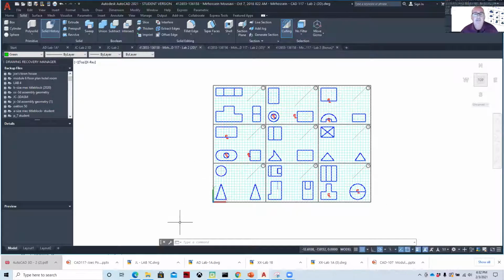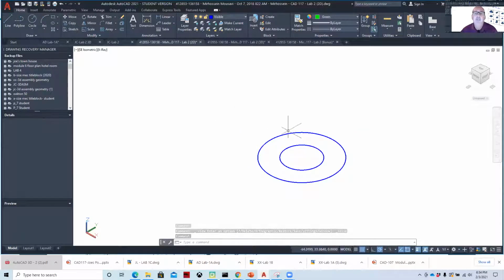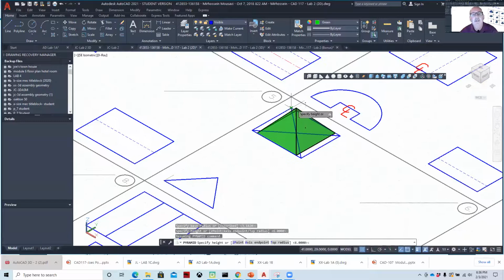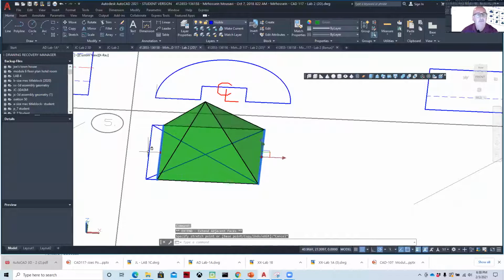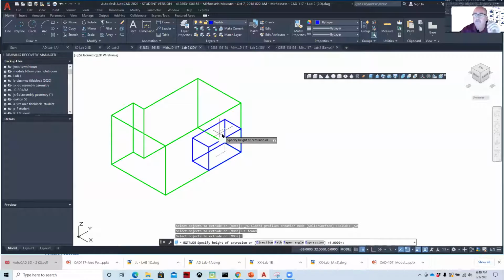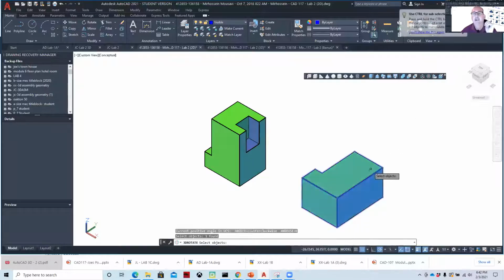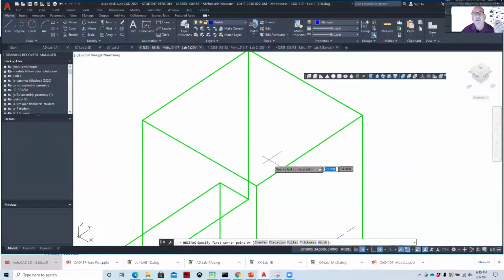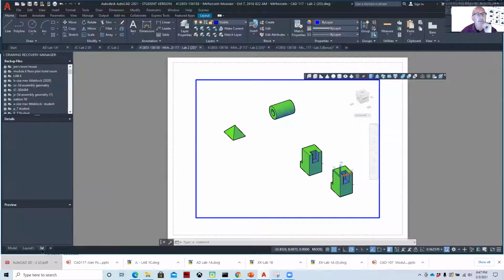CAD 117 Zoom Part 2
3D Modeling
Converting 2D to 3D using AutoCAD